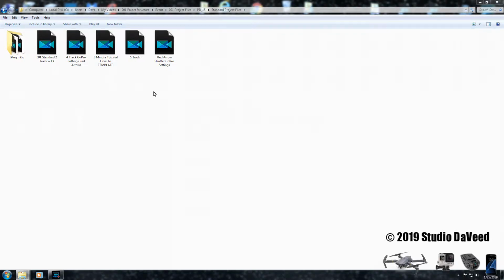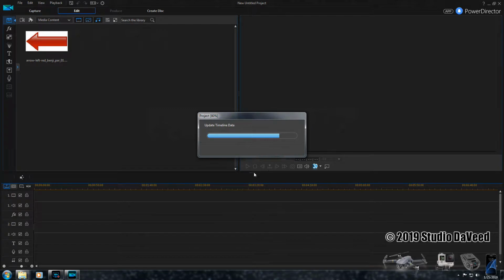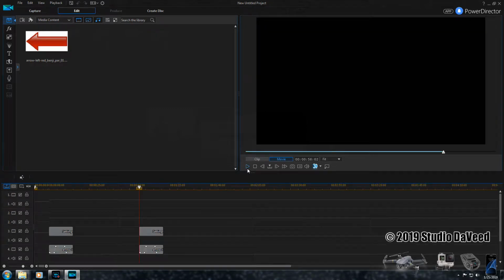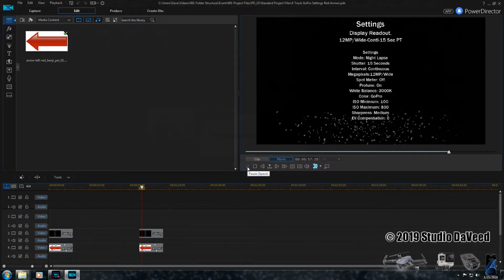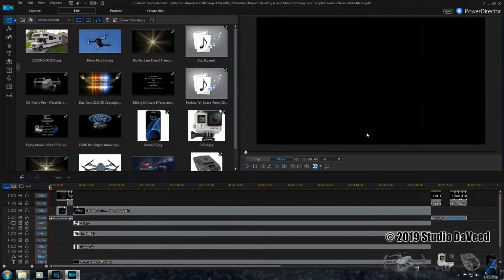5 Minute Tutorial Part One Folder Structure and Template Use for Editing Software Projects PowerDire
How I arrange and manage my folder structure and media folders
for editing projects with PowerDirector but will work with any
editing software.

Video Cameras

Still Cameras

PolarPro Filters

coliid=INCNCPAYPPKMI&colid=2GS32IQGKRNCO&psc=0&ref_=lv_ov_lig_dp_it

Editing

Other Programs

by
NCH Software

Music

"Big Sky"
by
Silent Partner

Studio DaVeed
EST. 2016